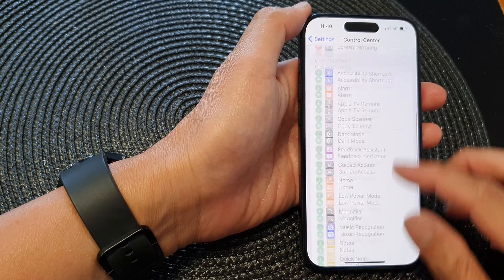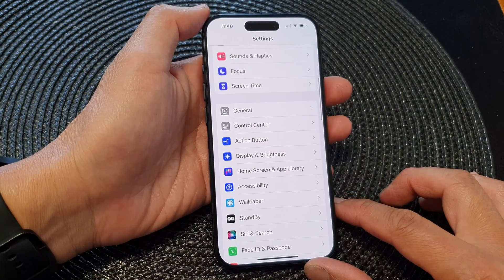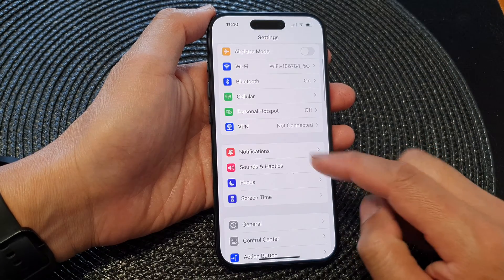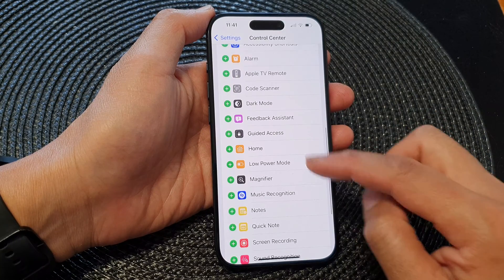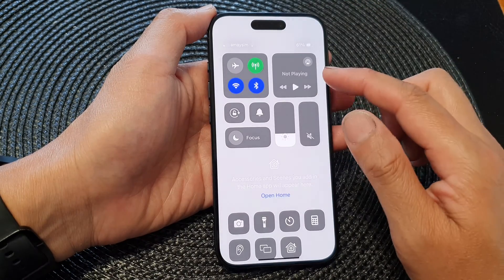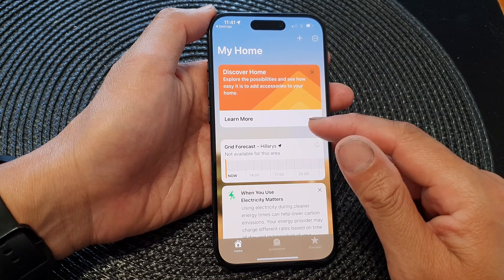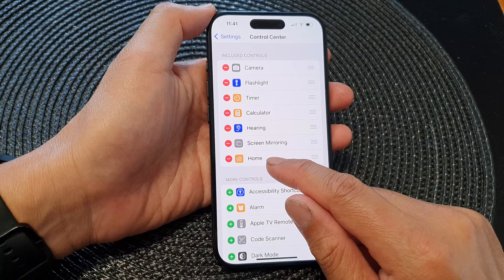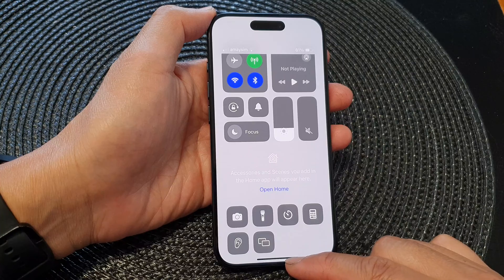iPhone 15/15 Pro Max: How to Add/Remove The Home Control to the Control Center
Learn how you can add or remove the home control to the control center on the iPhone 15 / 15 pro / 15 plus.